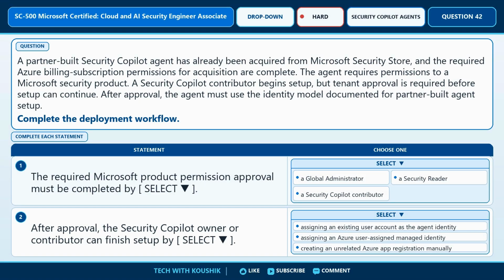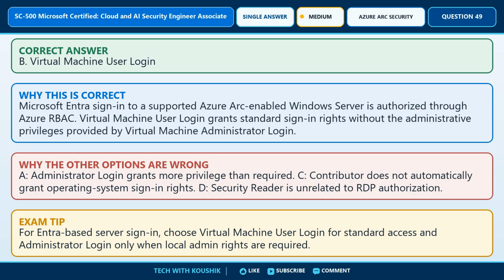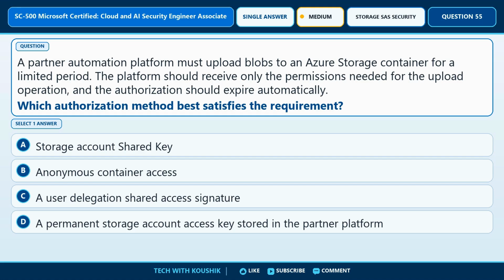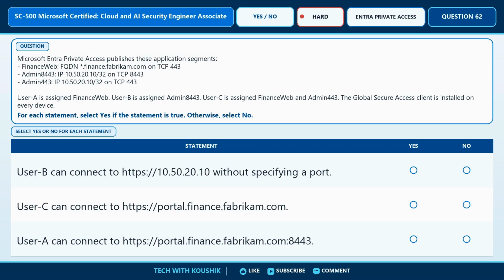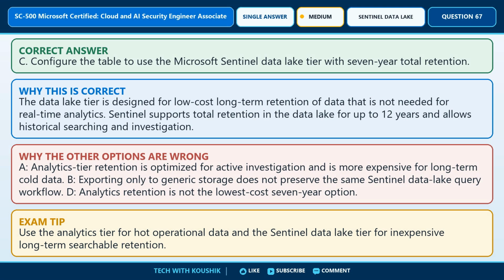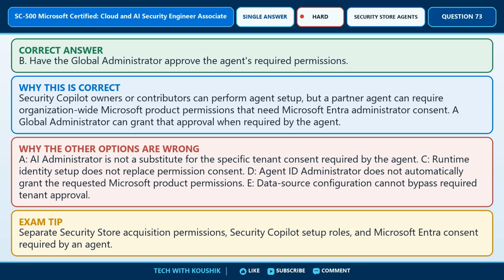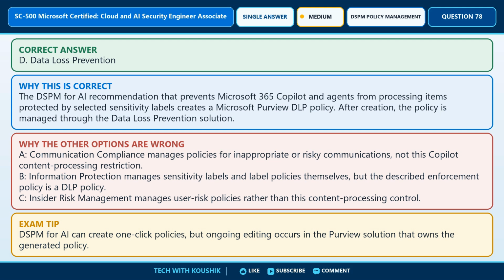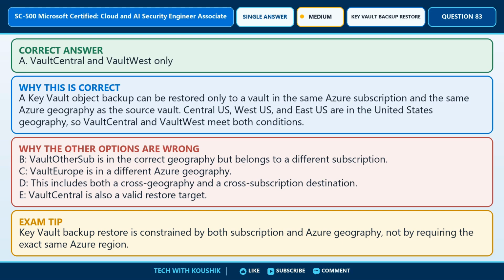SC-500 Exam Prep Questions & Answers 2026 | Microsoft Cloud & AI Security Engineer | 42 Qs | Set 2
Build confidence for SC-500 Microsoft Certified: Cloud and AI Security Engineer Associate with this standalone practice set covering Questions 42–83.

Prepare for the Microsoft SC-500: Implementing End-to-End Security Controls for Cloud and AI Workloads exam with this 2026 SC-500 practice-question series.

In Set 2, practise 42 SC-500 exam-style questions — Q42–83 — with correct answers, clear explanations, and exam-focused Microsoft Cloud & AI security reasoning.

How many can you answer correctly before checking the explanations?

✅ Azure, Microsoft Entra, Defender, Sentinel & AI security scenarios

Use each scenario to practise the reasoning and decision-making expected in certification exam questions.

📚 SC-500 TOPICS COVERED

🎯 SECURITY & EXAM REASONING

SC-500 focuses on securing cloud, hybrid, application, data, identity, compute, and AI workloads.

Practise how to:

• Choose the right identity and access controls
• Secure storage, databases, networks, and compute
• Protect AI workloads and applications
• Apply governance, compliance, and least privilege
• Manage security posture with Defender for Cloud
• Configure monitoring, event collection, and automation
• Compare valid solutions and choose the BEST security control

00:00 Introduction
00:27 Question 1
02:12 Question 2
03:40 Question 3
05:05 Question 4
05:50 Question 5
06:40 Question 6
07:29 Question 7
08:53 Question 8
10:20 Question 9
11:54 Question 10
13:36 Question 11
15:16 Question 12
17:07 Question 13
18:34 Question 14
19:57 Question 15
21:12 Question 16
22:35 Question 17
23:54 Question 18
25:13 Question 19
26:55 Question 20
28:23 Question 21
30:31 Question 22
31:50 Question 23
33:21 Question 24
35:13 Question 25
36:45 Question 26
38:23 Question 27
39:52 Question 28
41:11 Question 29
42:44 Question 30
44:15 Question 31
45:41 Question 32
47:27 Question 33
49:14 Question 34
50:51 Question 35
52:31 Question 36
54:28 Question 37
56:13 Question 38
58:09 Question 39
01:00:07 Question 40
01:02:17 Question 41
01:04:02 Question 42

🗓️ COMPLETE SC-500 PRACTICE LIBRARY

150 Questions • 4 Standalone Sets

Set 1: Q1–41
Set 2: Q42–83
Set 3: Q84–124
Set 4: Q125–150

Attempt each question before viewing the answer. Identify the security requirement, compare the Microsoft security options, eliminate unnecessary or incomplete controls, and choose the BEST solution.

Review incorrect answers and revisit weak areas such as identity, networking, Defender for Cloud, compute security, AI security, governance, and monitoring.

🎯 ONE-TO-ONE CLOUD & SECURITY MENTORSHIP

For personalised certification guidance, study planning, Microsoft Azure, security, cloud architecture, AI security, or career development:

For Microsoft certification practice questions, Azure, cloud security, AI security, AWS, DevOps, cybersecurity, and certification-preparation content.

Use the complete playlist as your SC-500 Microsoft Certified: Cloud and AI Security Engineer Associate practice question library and work through the sets at your own pace.

Microsoft, Azure, Microsoft Entra, Microsoft Defender, Microsoft Sentinel, Security Copilot, and related names are trademarks of Microsoft Corporation.